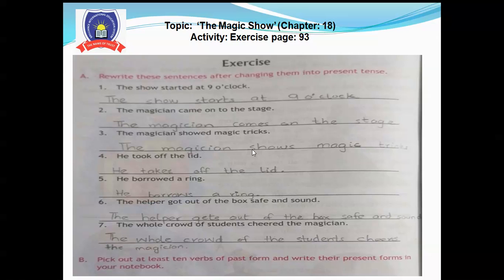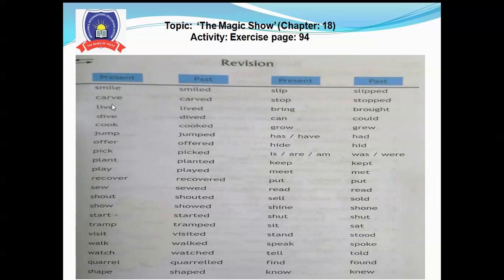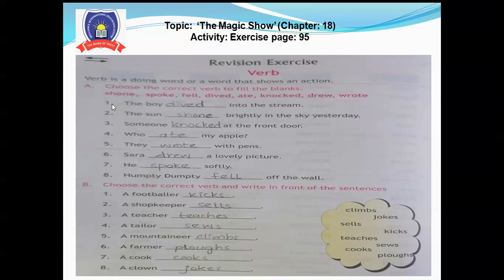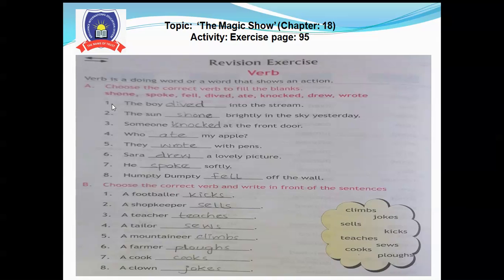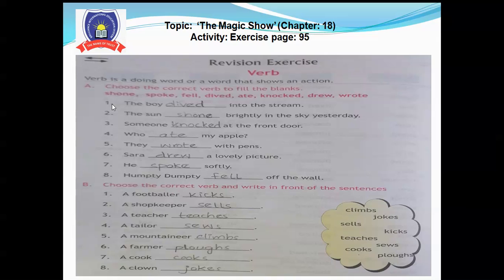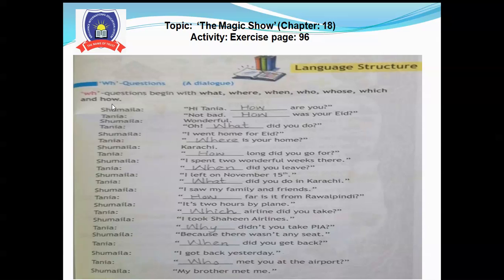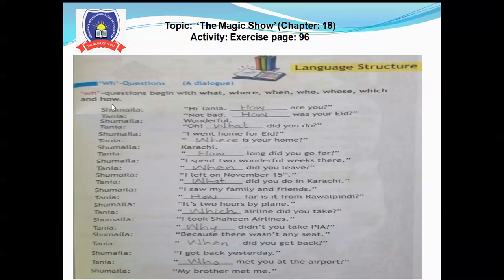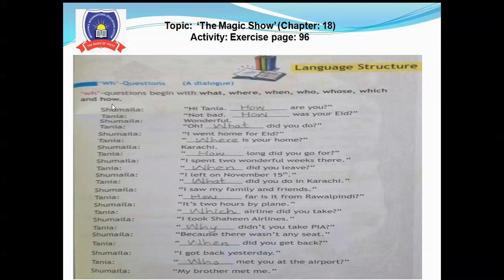COVID-19 tutorial class for Grade 3 Subject English. 16th December, 2020